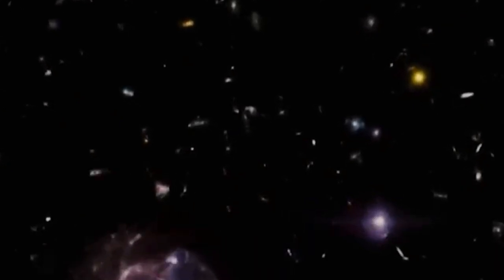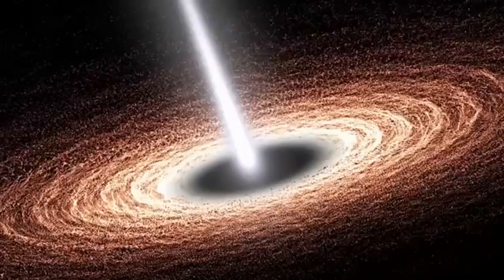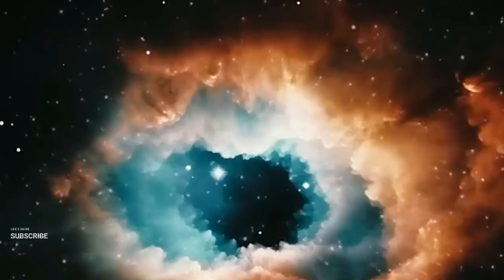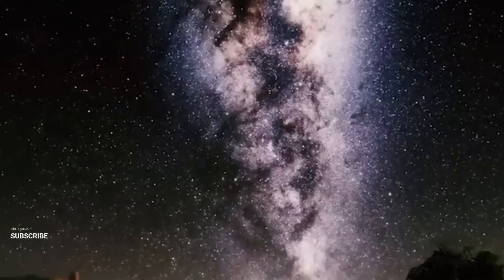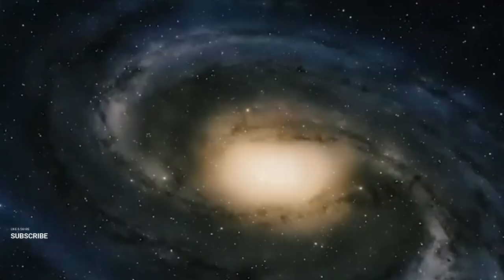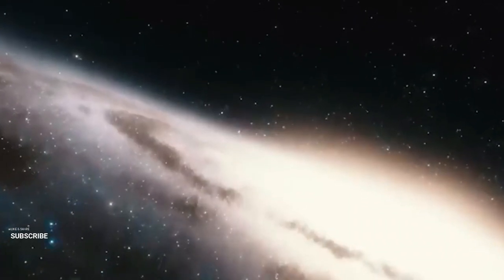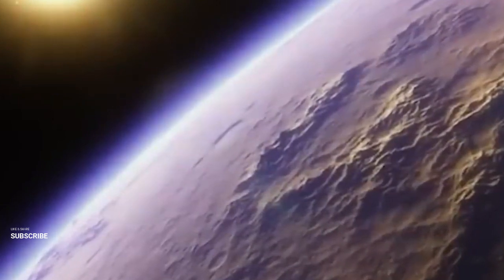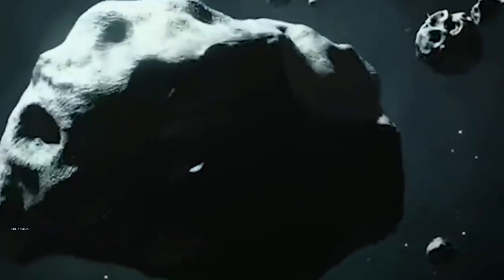Another Blow to Big Bang! James Webb Telescope Detects a Structure that Should Not Exist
In "Cosmic Conundrum: Webb Telescope's Discovery Puts Big Bang Theory in Doubt", we delve into the groundbreaking discovery by the James Webb Space Telescope of a cosmic structure that defies the predictions of the Big Bang Theory. This video explores the nature of this mysterious structure, its implications for our understanding of the universe's origins, and how it challenges the foundational principles of cosmology. We discuss the technological prowess of the James Webb Telescope that enabled this discovery and what this means for the future of astronomical research. Featuring expert insights from leading astronomers and cosmologists, this video is a captivating journey through the complex and often surprising nature of space exploration and scientific discovery.